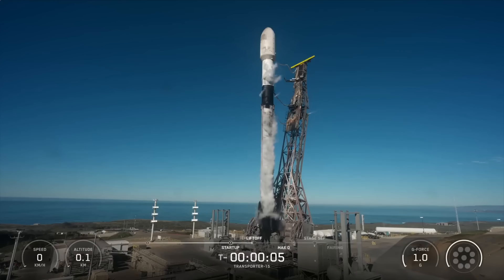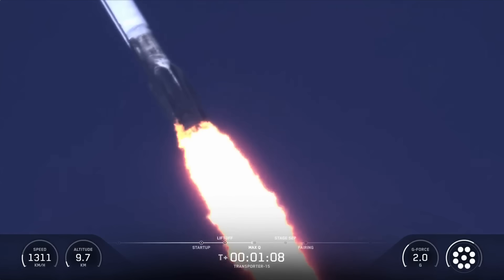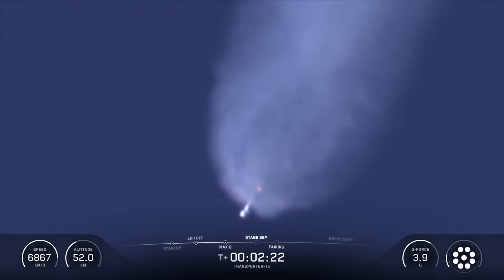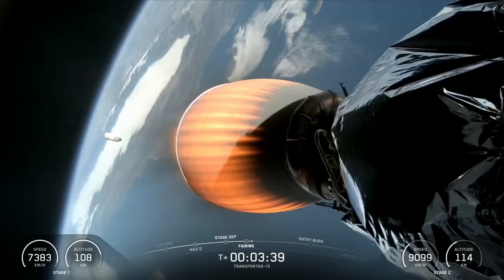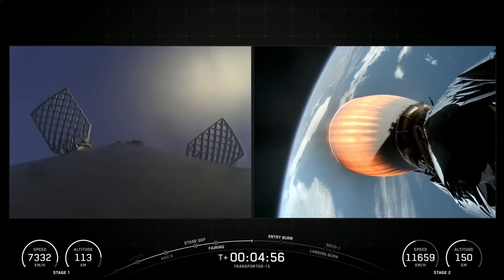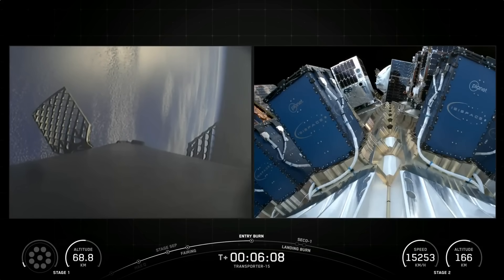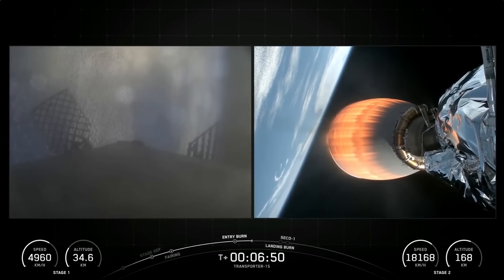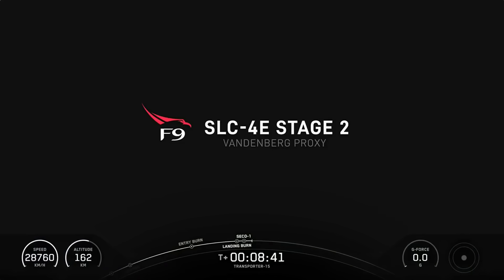Blastoff! SpaceX launches over 100 satellites on Transporter-15 mission, nails landing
A SpaceX Falcon 9 rocket launched the Transporter-15 rideshare mission from Vandenberg Space Force Base in California on Nov. 28, 2025 at 1:44 p.m. EST (1844 GMT).

There were payloads from the European Space Agency (ESA), Taiwan Space Agency (TASA), as well as companies and organizations like Planet Labs, SEOPS, Leaf Space and various universities and educational institutions, according to Space.com.

Credit: SpaceX